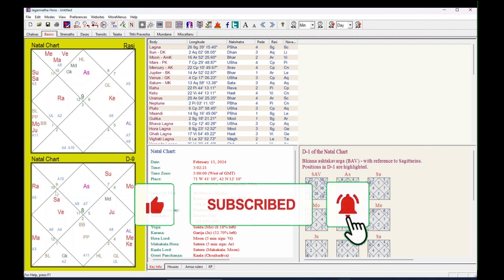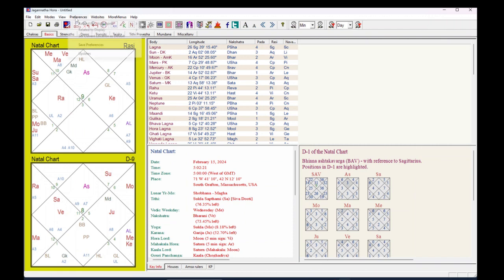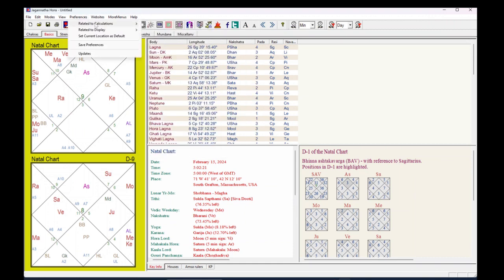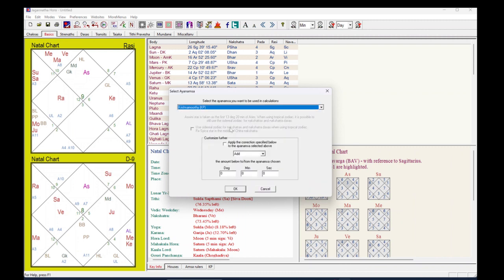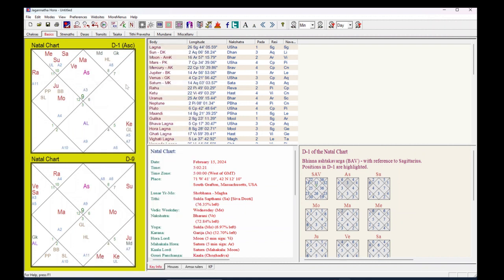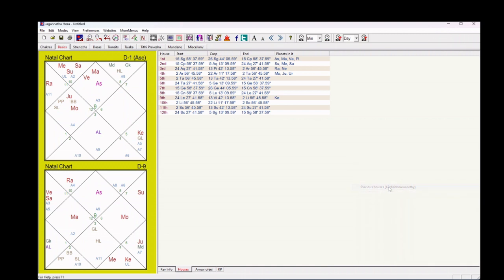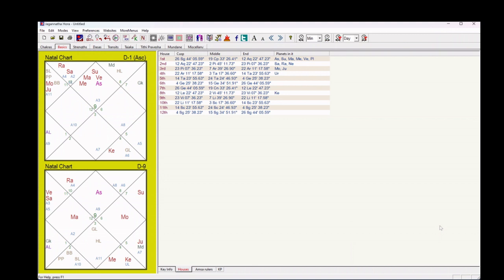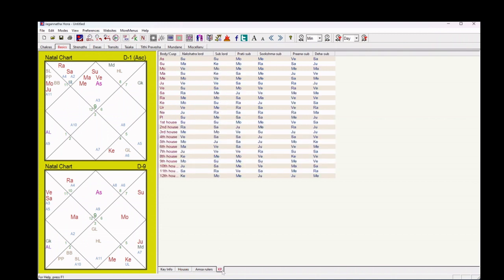How to Caste Krishnamurty Padhyati (KP) Horoscope in Jagannatha Hora Software